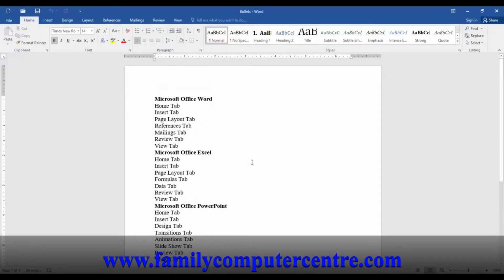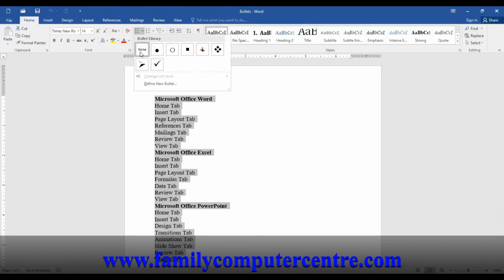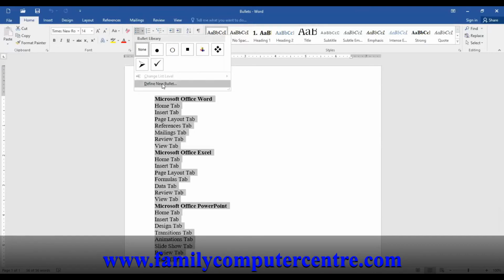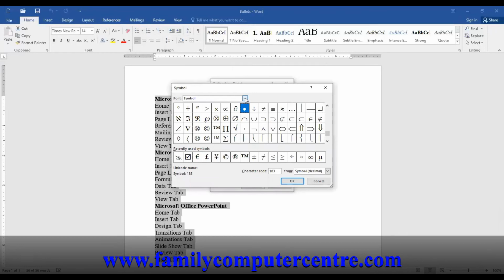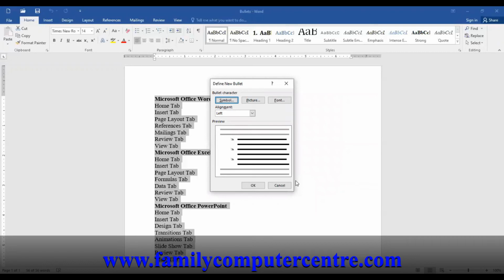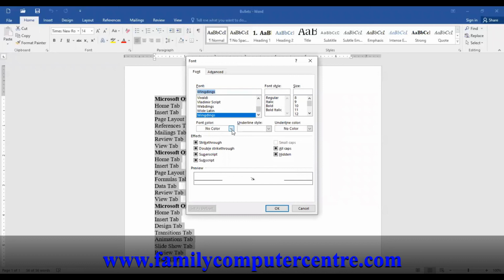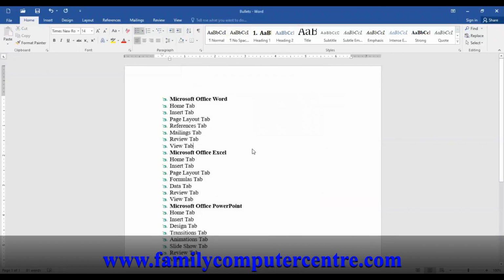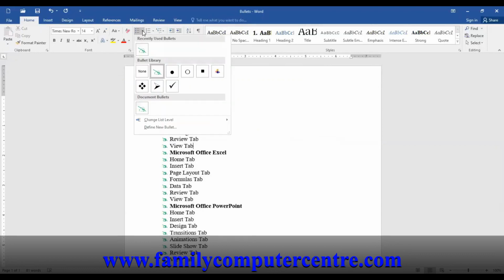Microsoft Word Tutorials | Customize Bullet Styles.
This Microsoft Office Word video will help you to customize the bullet styles in word application. When we create bullet lists in word documents we may have to apply a different style of bullets other than what is available in bullet library. We can select a different symbol and different font color for the customized bullets style